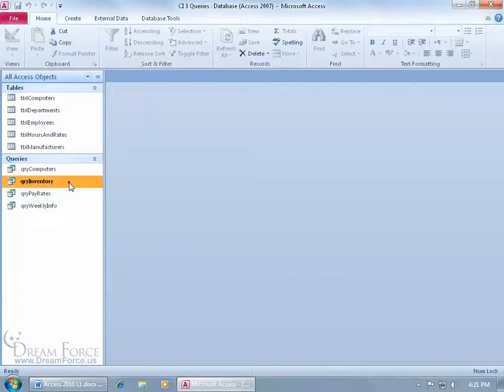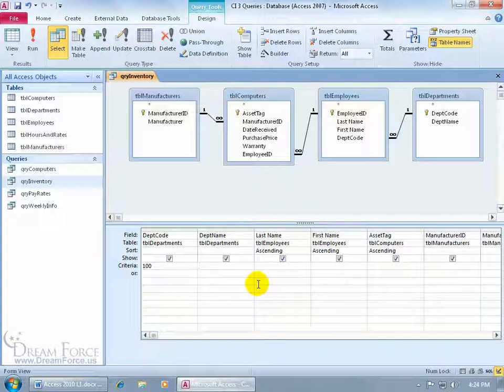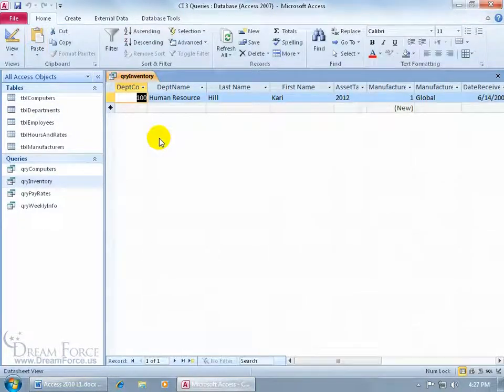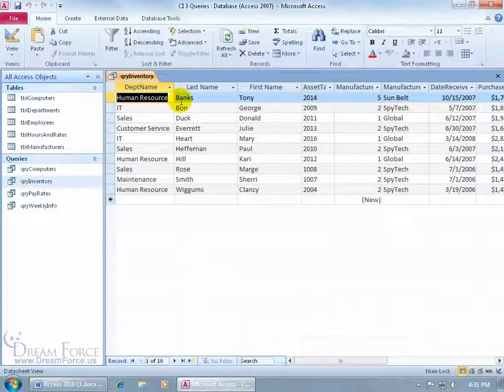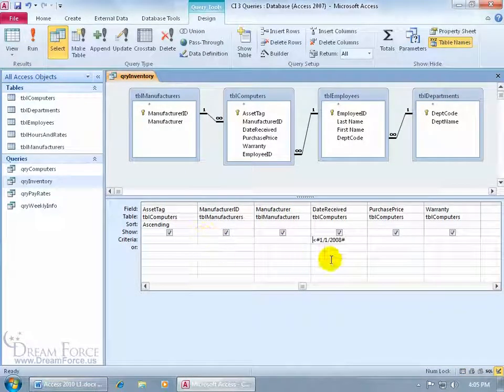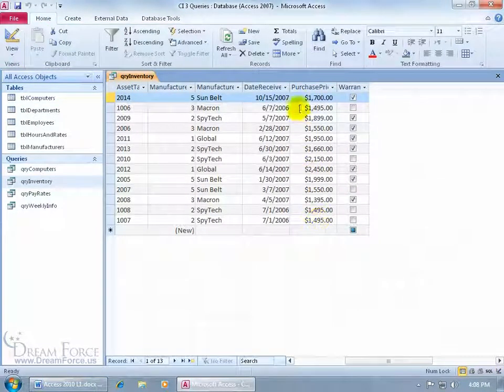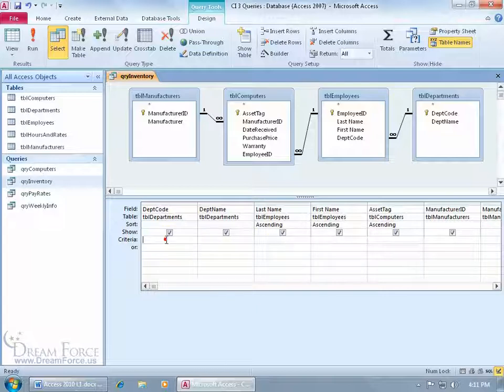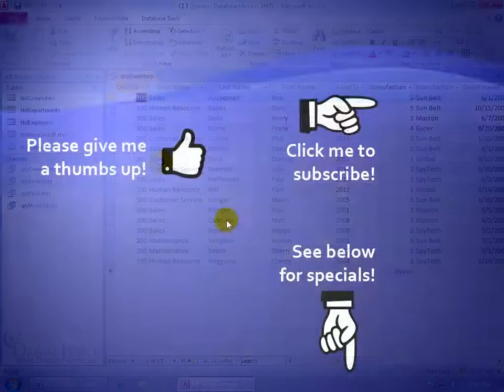Microsoft Access 2010 Queries: Criteria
Microsoft Access 2010 training video on how to enter criteria in your Query to extract desired the data and, or records from your Tables.